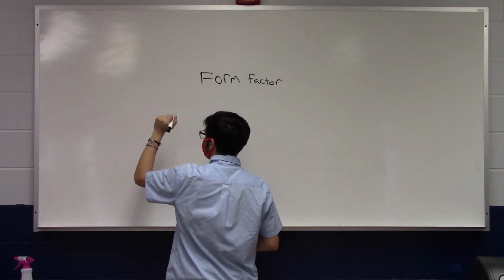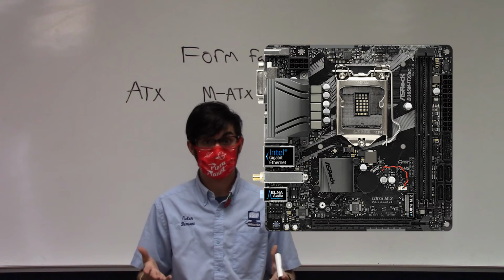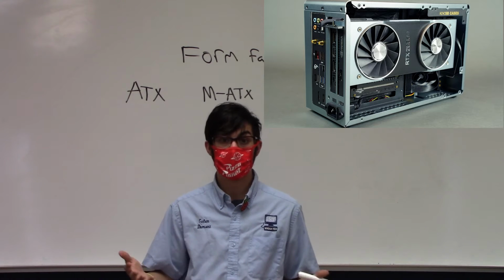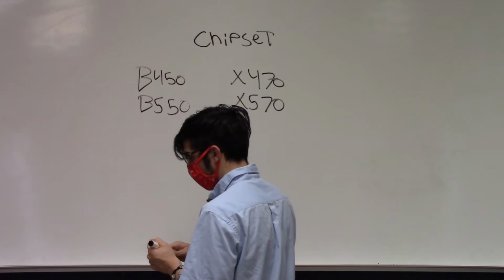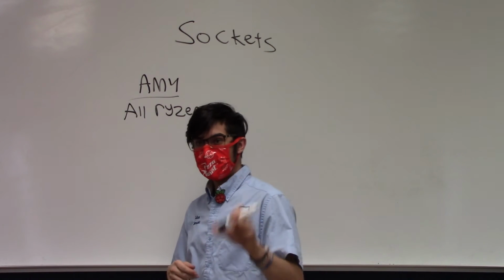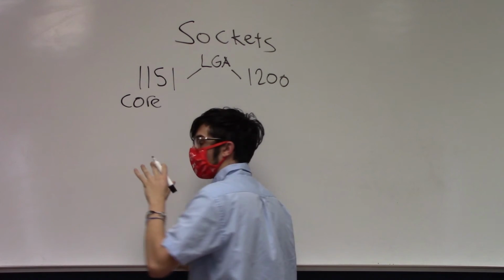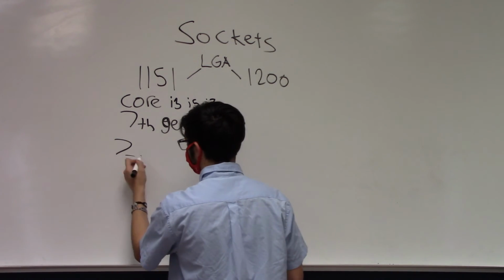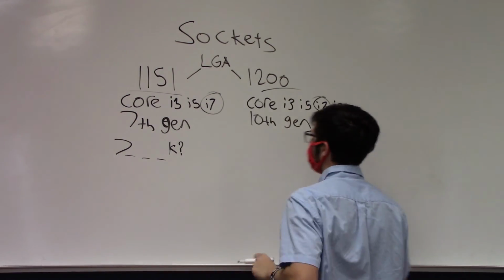Computer Part Lessons #3 | Motherboards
Today I teach you about motherboards